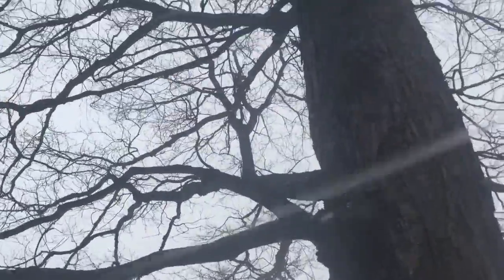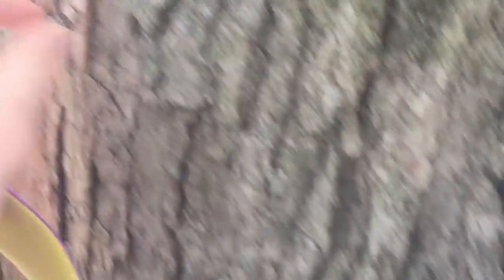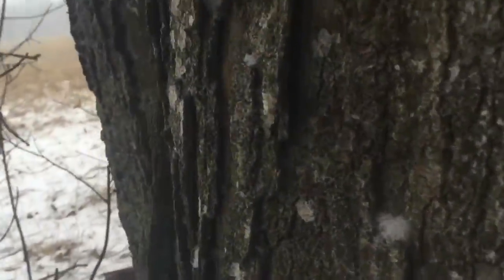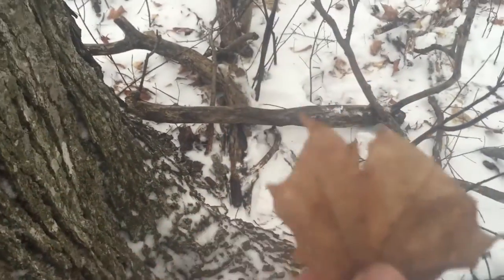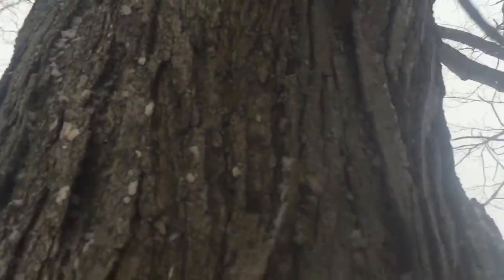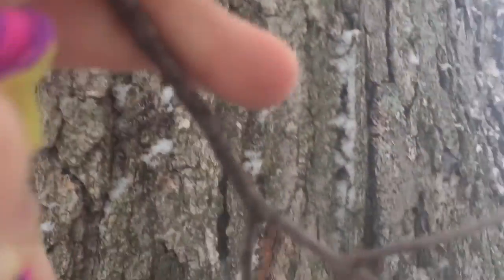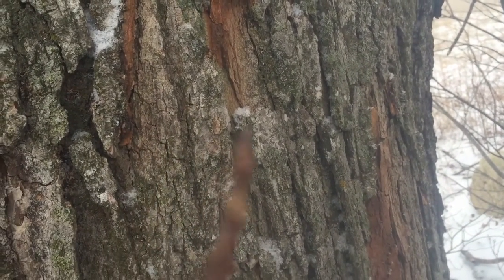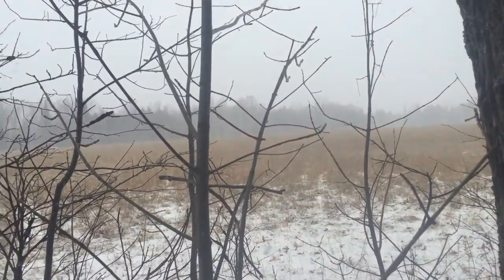Identifying sugar Maples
Hey guys this is how I identify sugar maples in the winter by no means am i an expert.